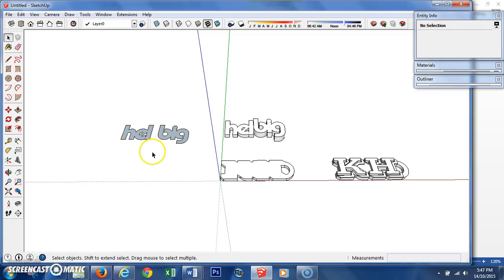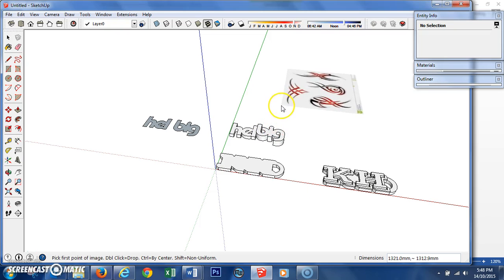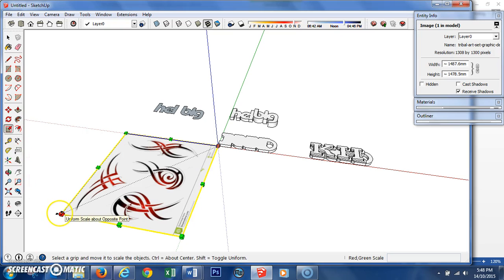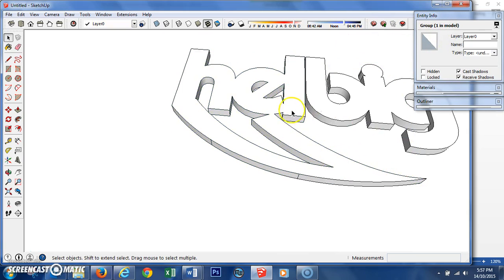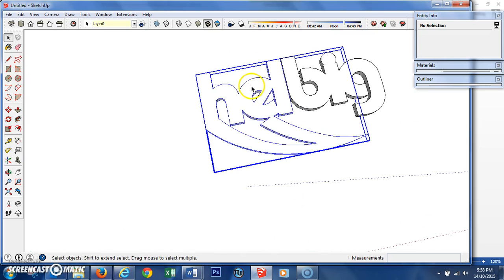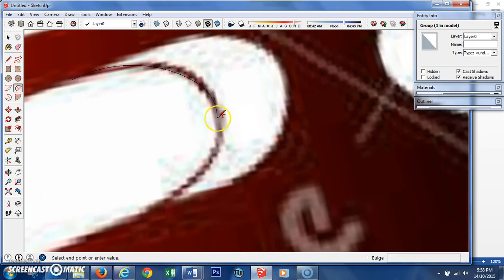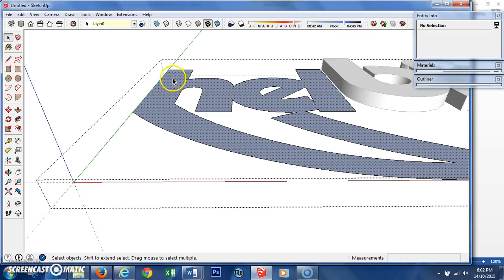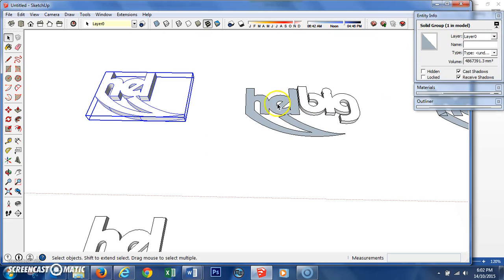Keyring Design 3 (Sketchup) - Adding Graphic Elements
This video shows how to add graphic elements. Also basic troubleshooting of problems related to creating SOLID groups!